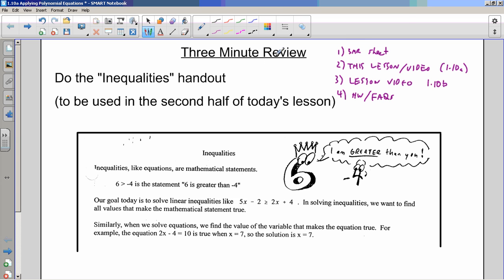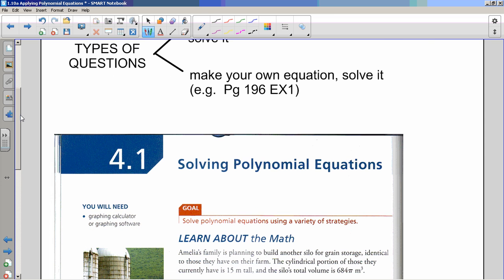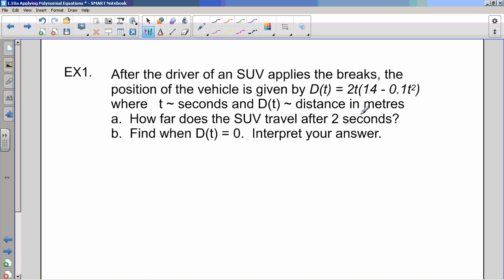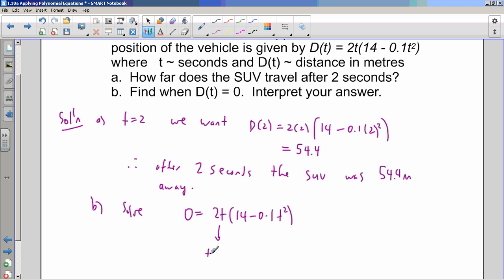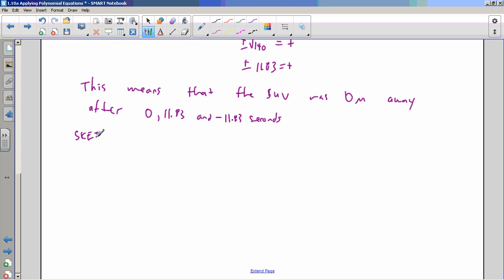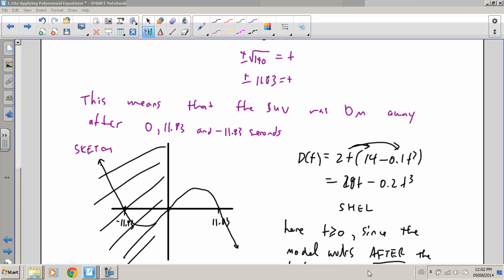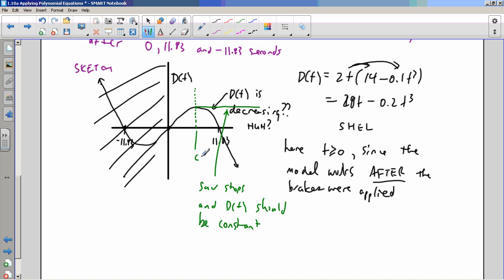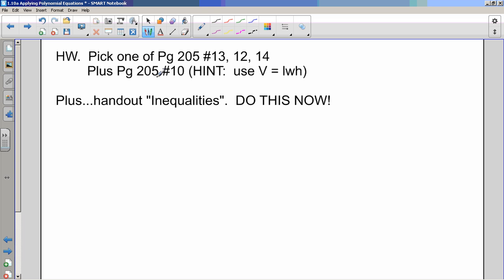1 10a Applying Polynomial Equations